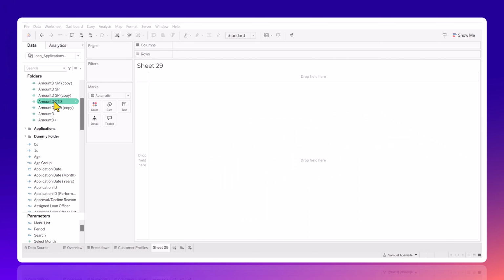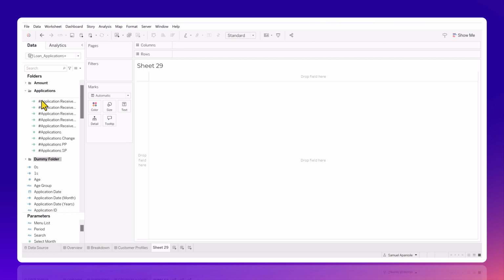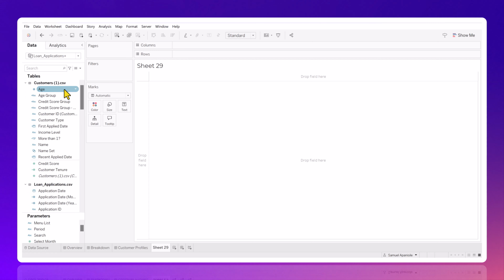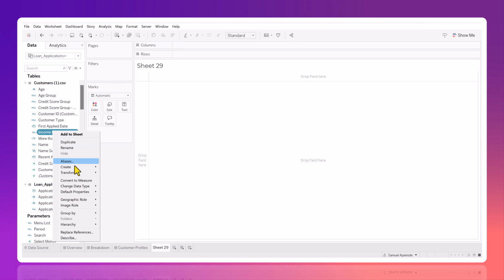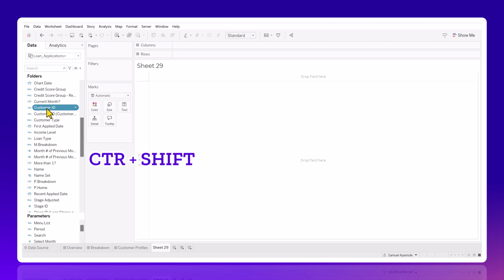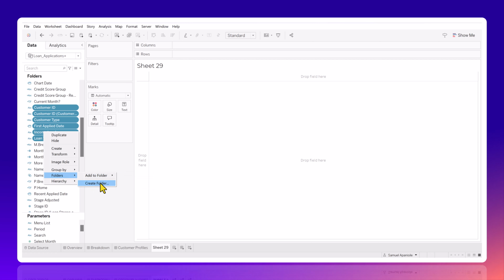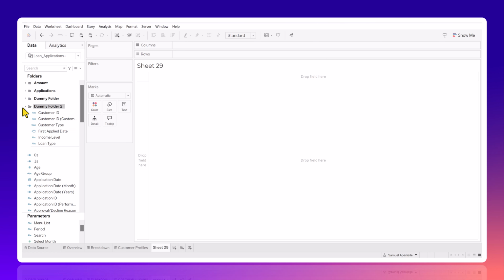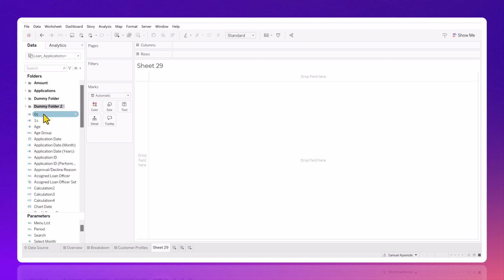How to organize Fields into Folders in Tableau